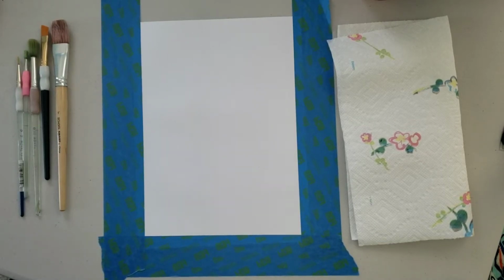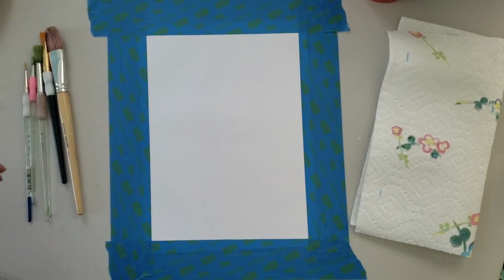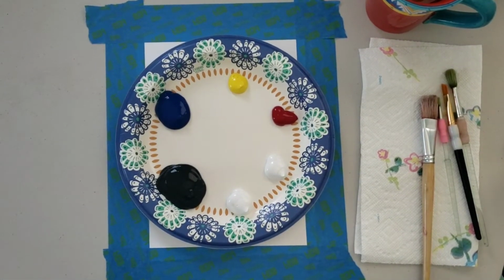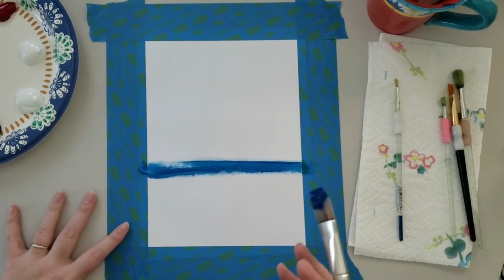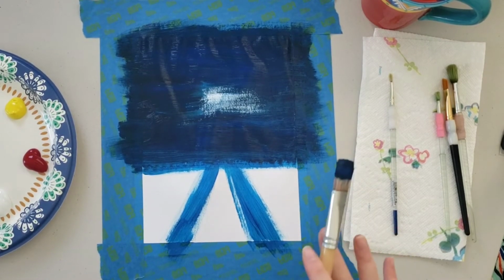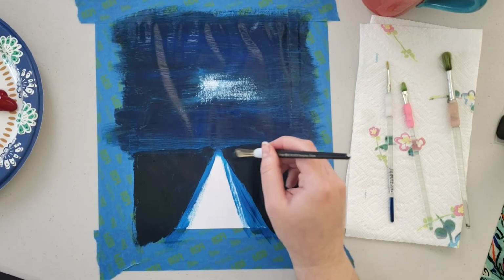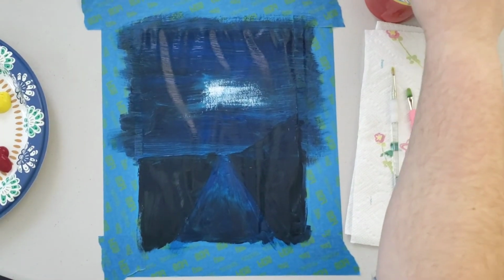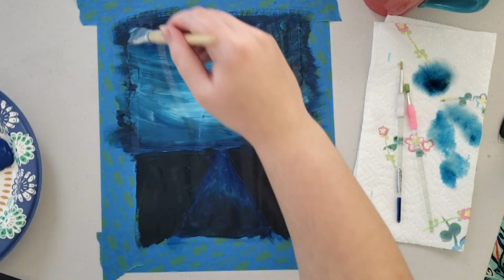Virtual Paint Night: Colorful Night Sky (1 of 3)